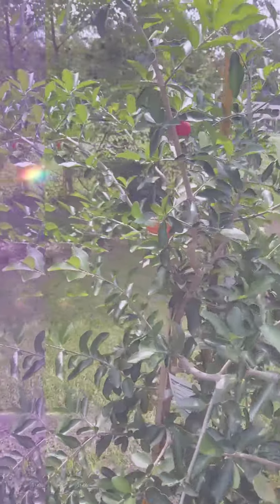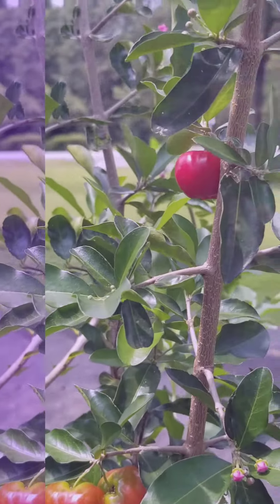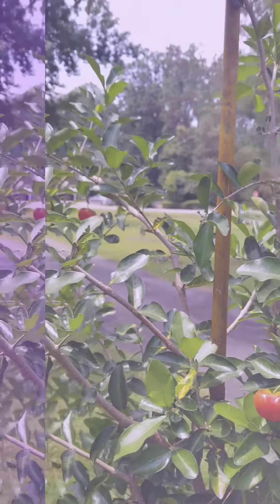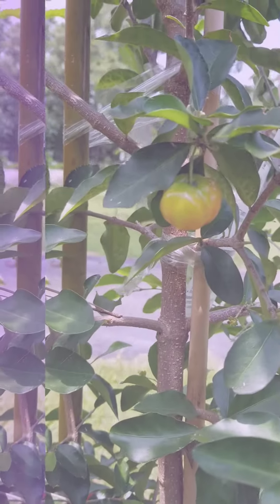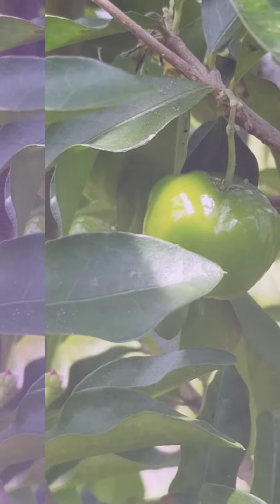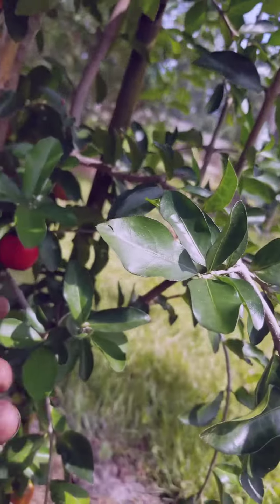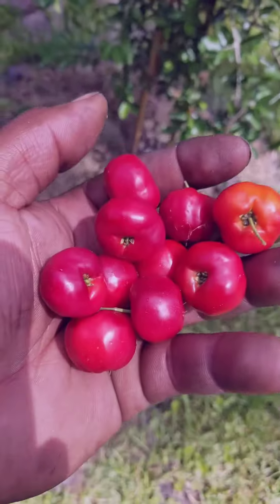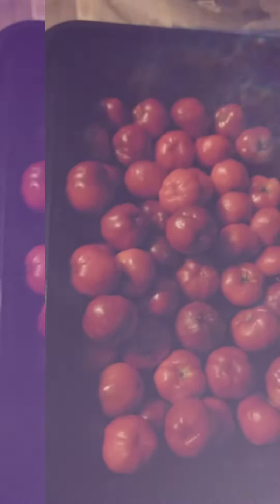How To Grow Barbados Cherry and Harvest Time... Zone 8